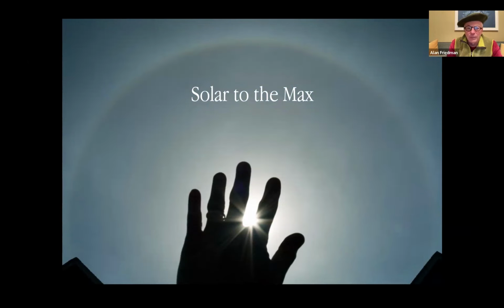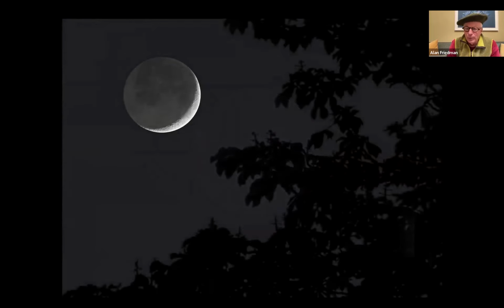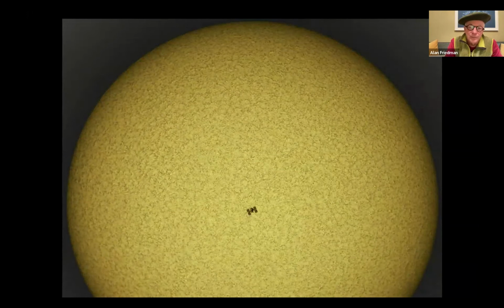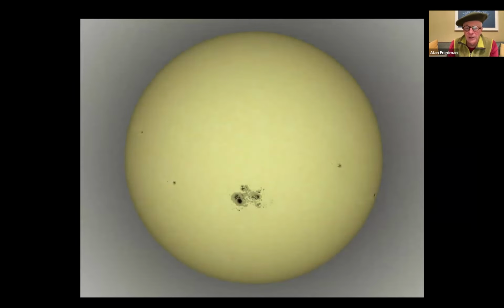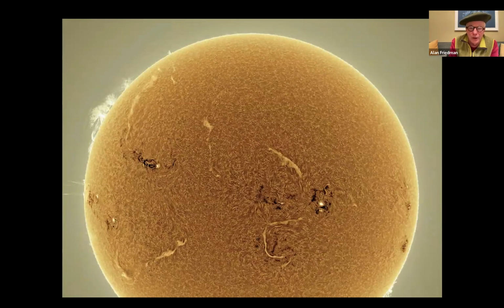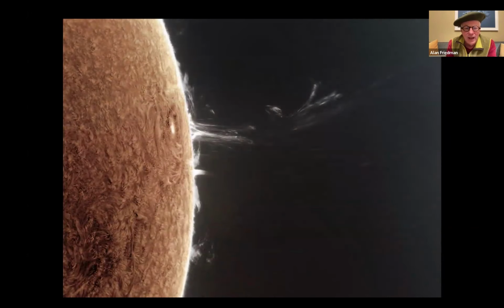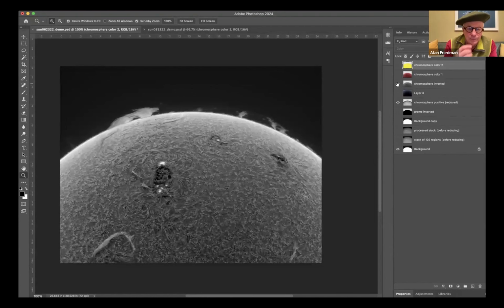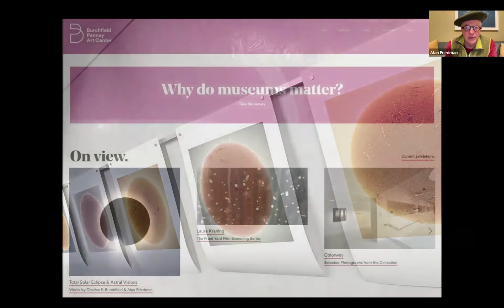Solar to the MAX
The sun is a unique and rewarding subject for the astrophotographer. It can be studied in different wavelengths, imaged from almost any location and can be presented in different ways to portray our star in a unique and compelling light.  The sun is now well along on its journey to maximum activity (predicted 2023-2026) and a Total Solar Eclipse visible from many locations across the United States is only weeks away on April 8, 2024. Now is the perfect time to hone our solar imaging skills for the opportunities to come. This talk will discuss technical and creative considerations in solar imaging with the goal of exercising those solar “muscles” and preparing for the increase in activity that lies just around the corner.